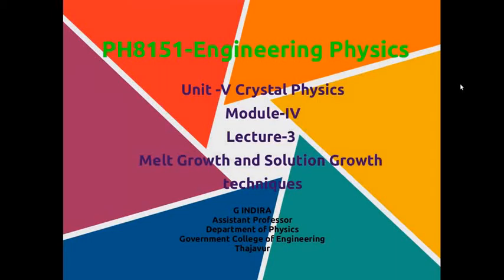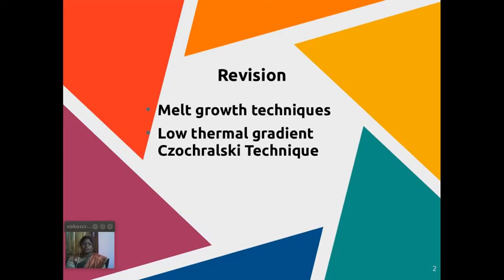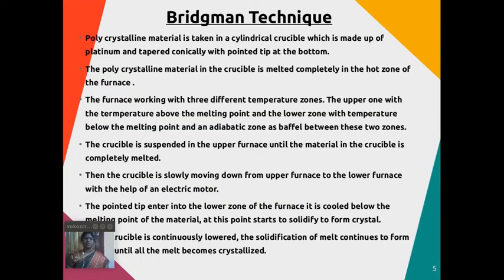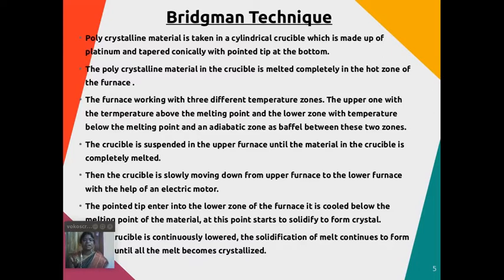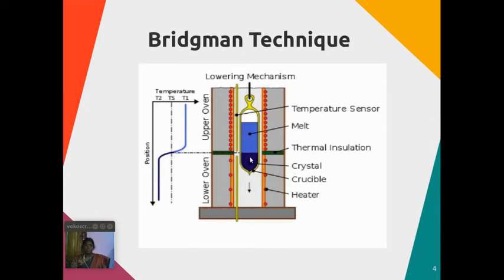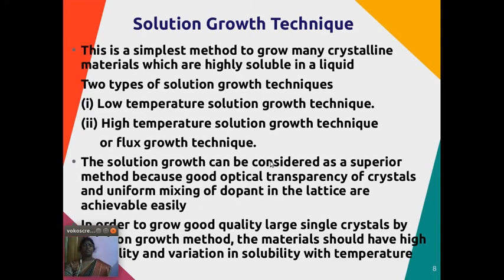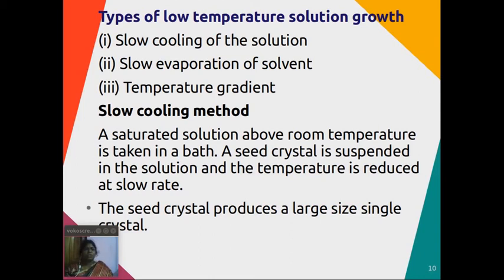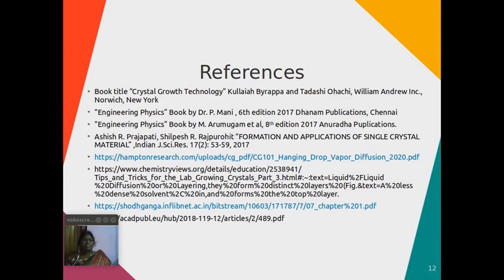PH8151 Unit V ModuleIV Lecture 3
Melt Growth Growth and Solution Growth techniques